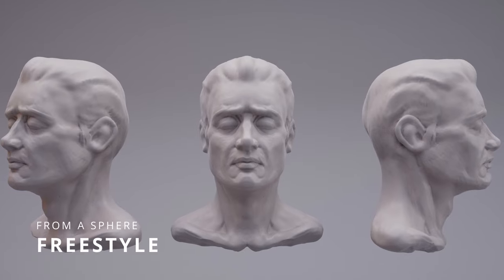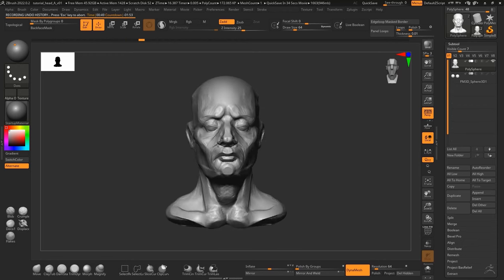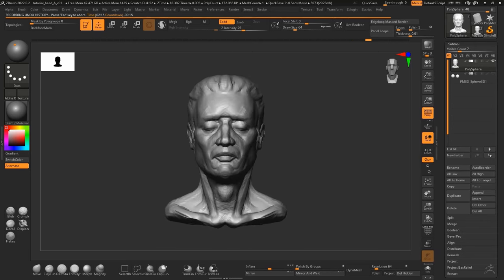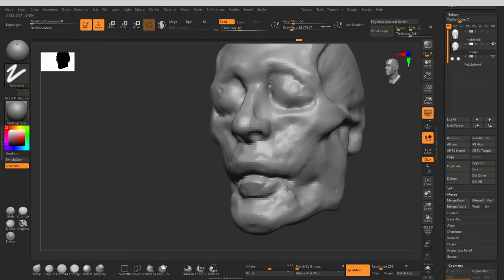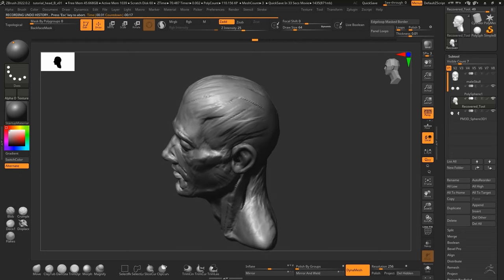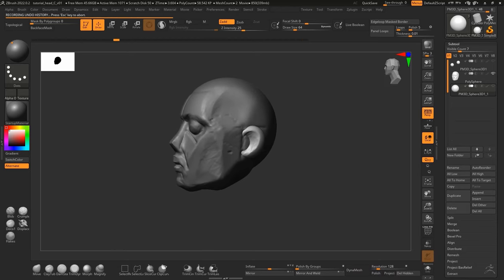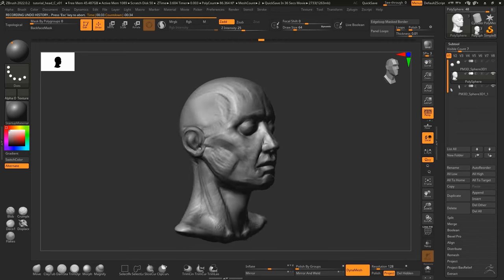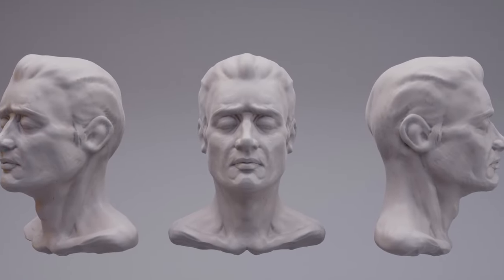Different Approaches to Sculpting a Head | Couch Wisdoms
Video Description:

Going over some of the approaches that I use when scultping heads.

Chapters:
0:00 Introduction
00:36 Approach 1. Freestyling from a sphere
02:35 Approach 2. Sculpting from a skull
04:46 Approach 3. "Academic" sculpting
07:13 Conclusions